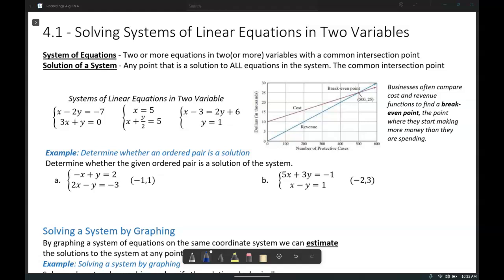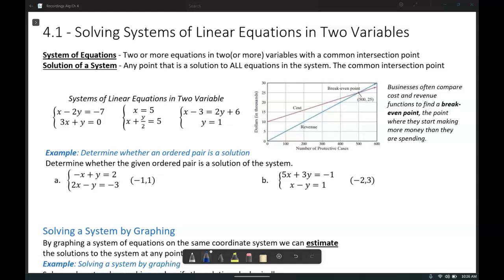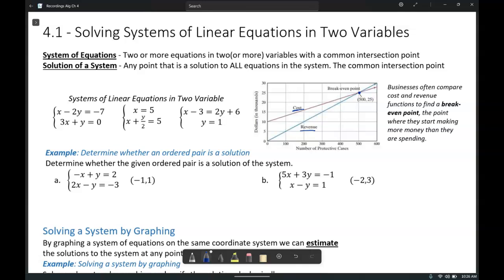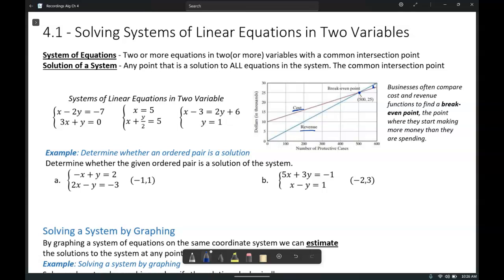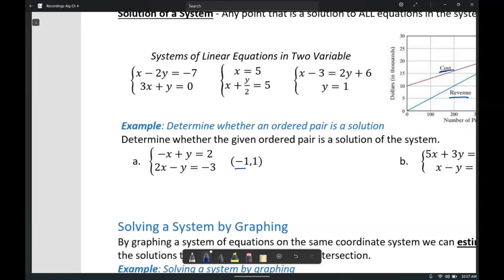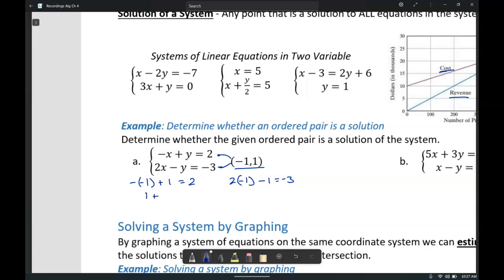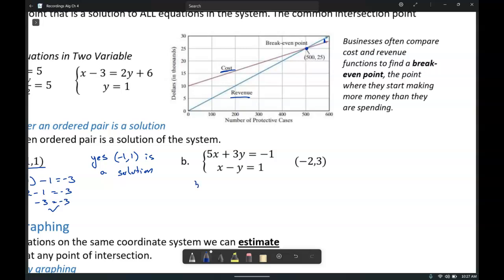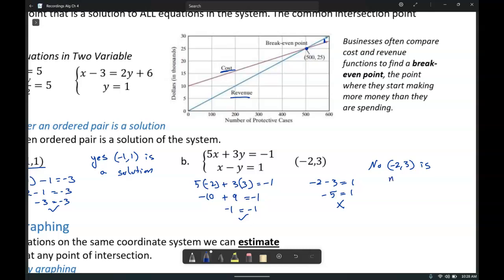Alg II - 4.1 Part 1 - Introduction to Systems of Equations, Verifying Solutions to a System